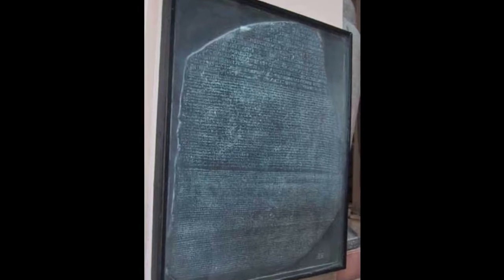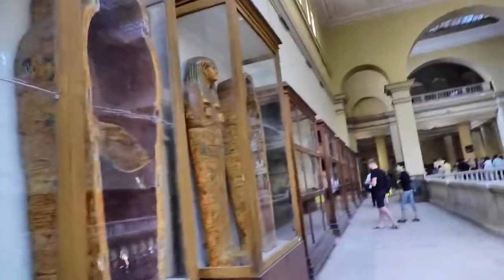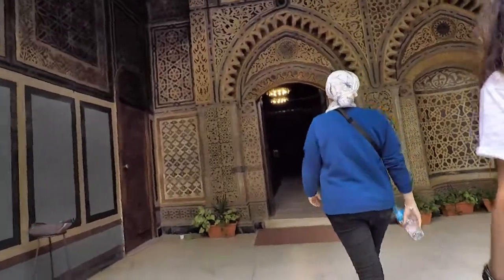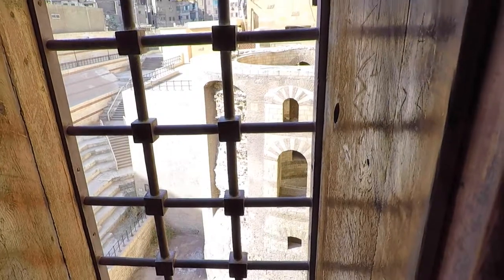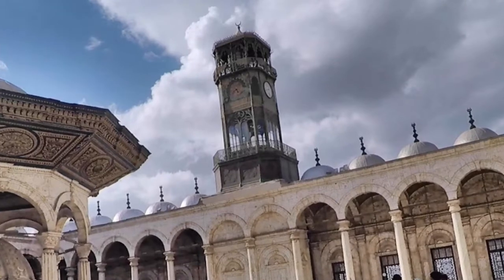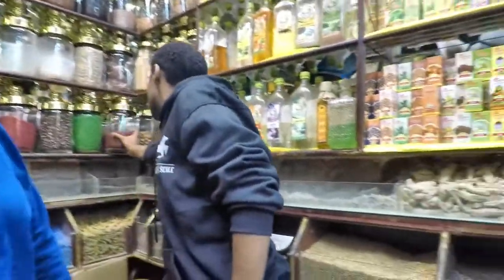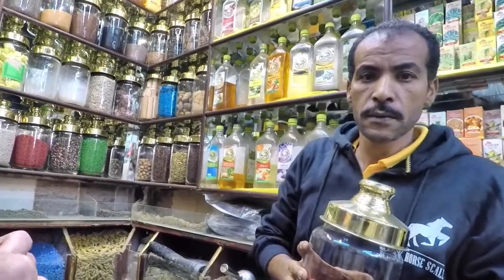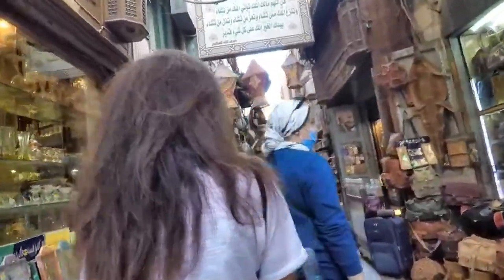Egyptian Museum, Mosque of Muhammad Ali, & Khan el-Kahlili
This is a vlog of our second day in Cairo. It includes the Egyptian Museum, the Hanging Church in the religious sector, the Mosque of Muhammad Ali,  and Khan el-Kahlili.